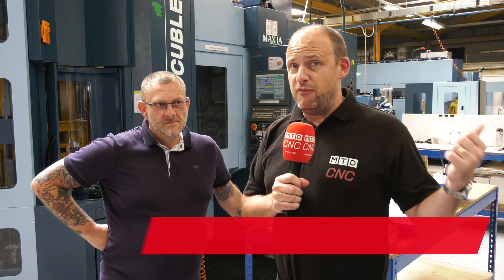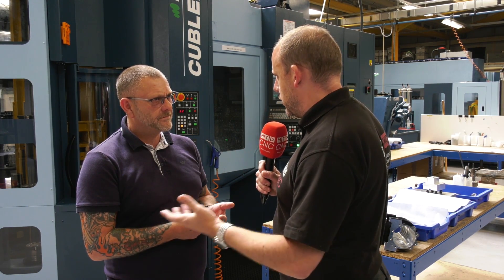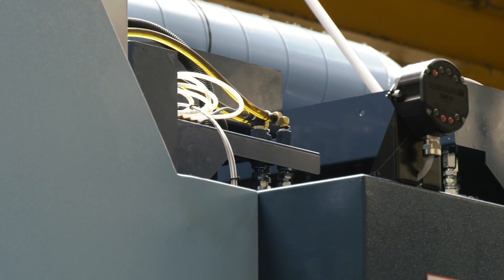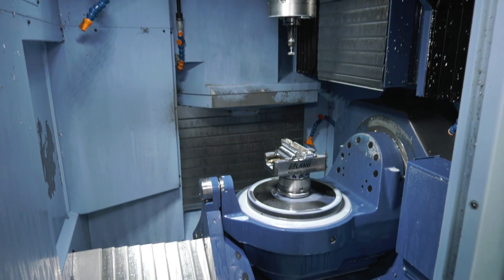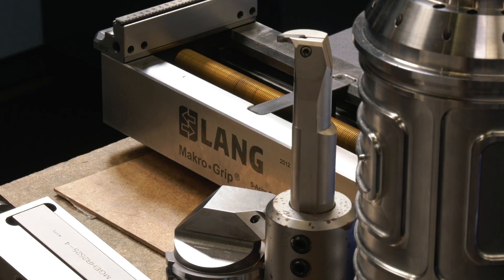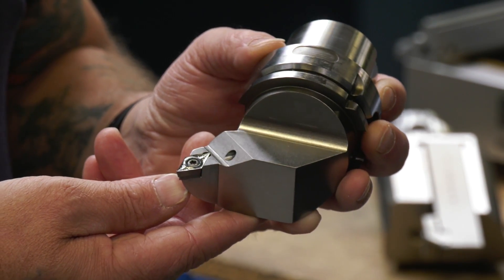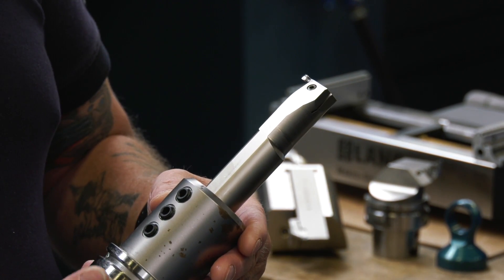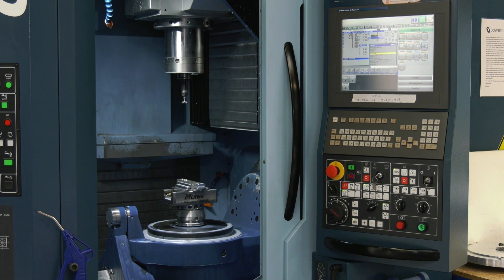Dowse choose Matsuura CUBLEX-35 Mill Turn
Dowse continually choose to invest in Matsuura products – including a 32 pallet 5 axis MAM72-35V & recently culminating in a state of the art CUBLEX-35 – essentially a MAM72-35V with the addition of full turning capability. Steve Walker from Dowse talks Paul through the advantages of investing in the CUBLEX – the ultimate 5 axis, 32 pallet mill turn solution from Matsuura